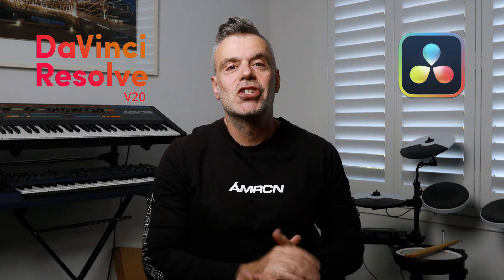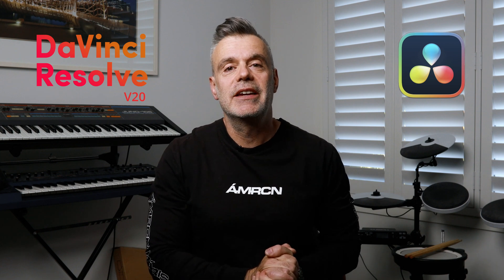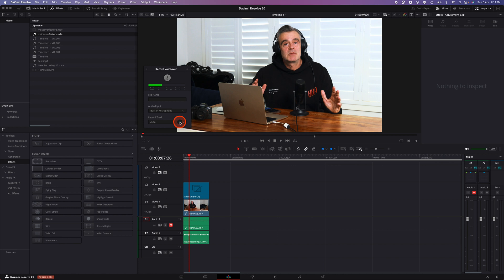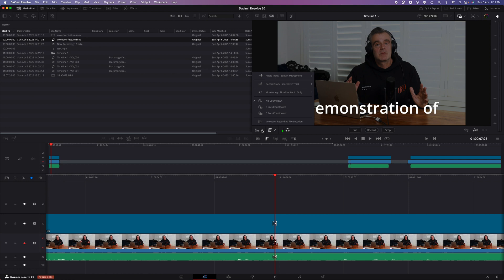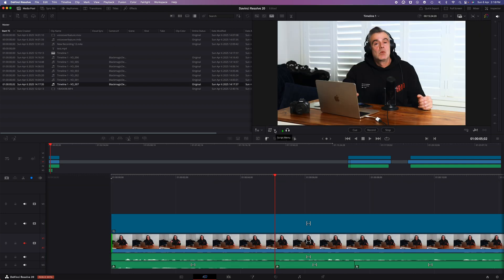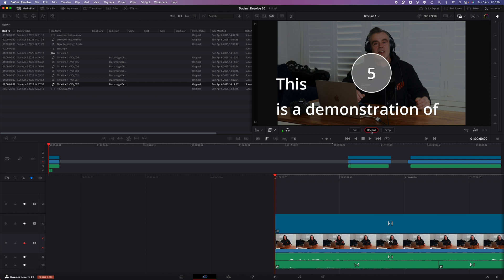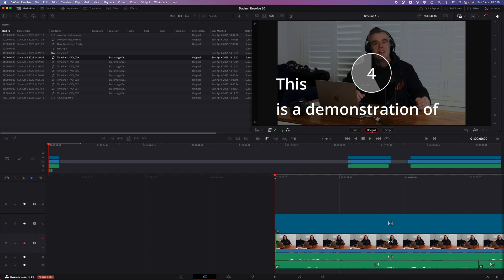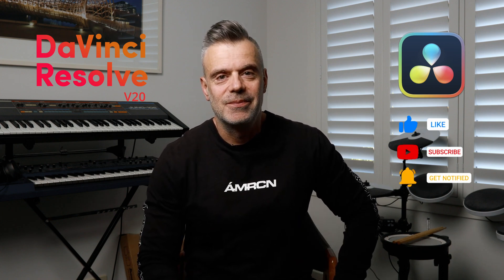Record your voice over directly into DaVinci Resolve | Version 20 Tutorial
🎙️ Learn how to record professional voiceovers directly inside DaVinci Resolve 20! Whether you're creating YouTube videos, documentaries, or any video content that needs narration, this step-by-step guide will show you exactly how to set up your mic, configure the Fairlight tab, and record clean audio—all within Resolve.

🔧 In this video: 00:00 - Intro
00:45 - Mic Setup & Preferences

✅ Perfect for beginners and intermediate users looking to level up their workflow.

if you want to see an alternative approach or if you have any version of Davinci Resolve below version 20 check out this video showing you how to record a voice over in the fairlight tab: